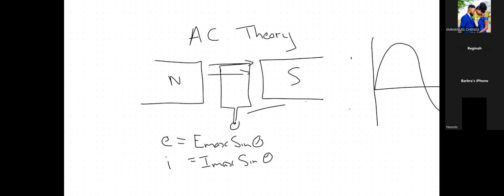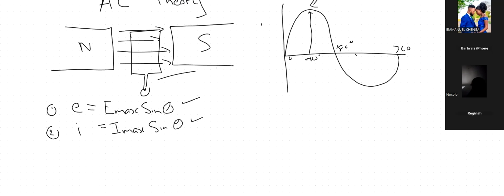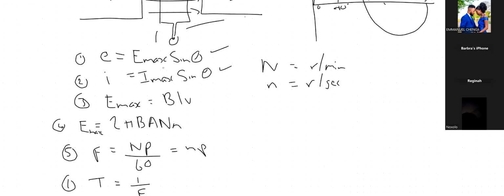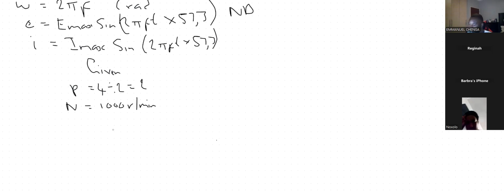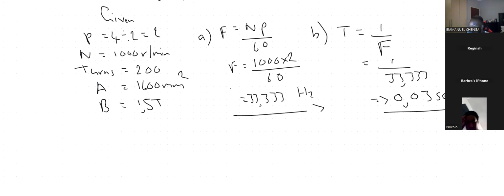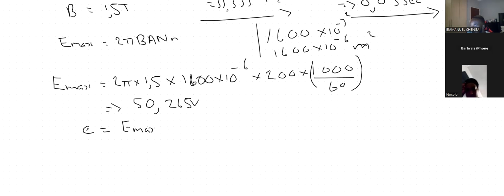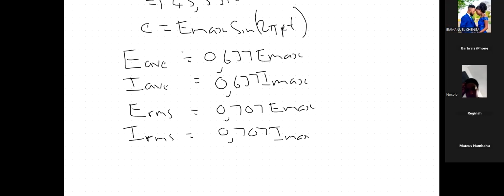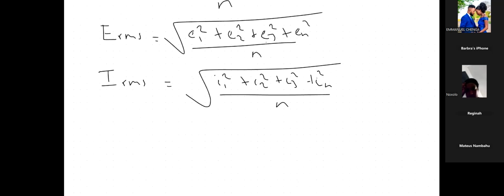AC THEORY (ELECTRO-TECHNICS)